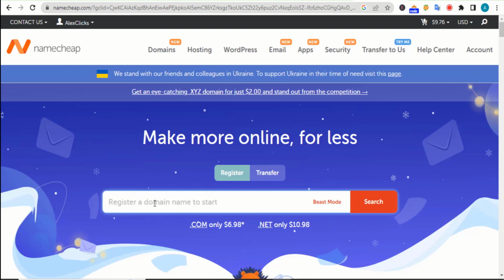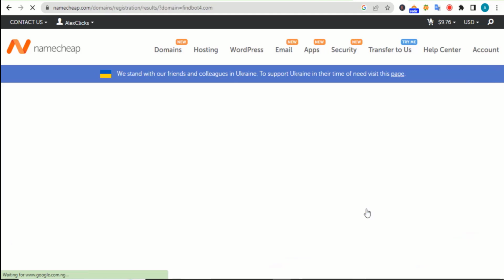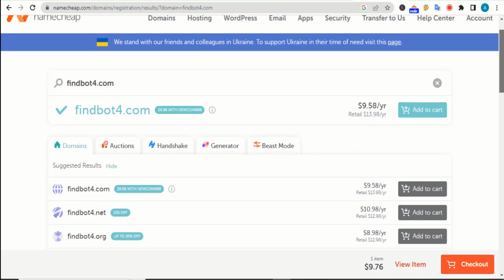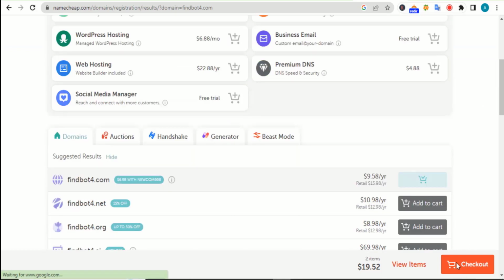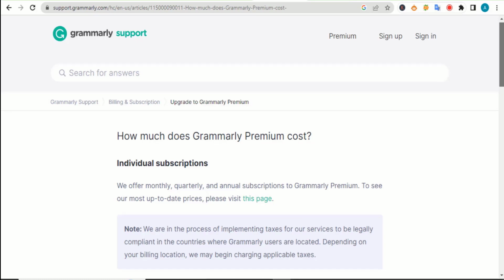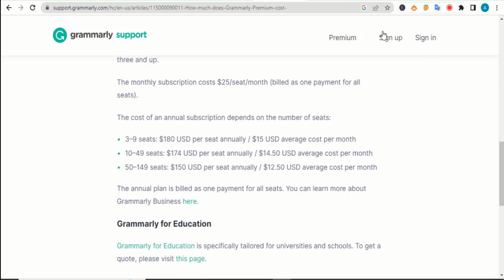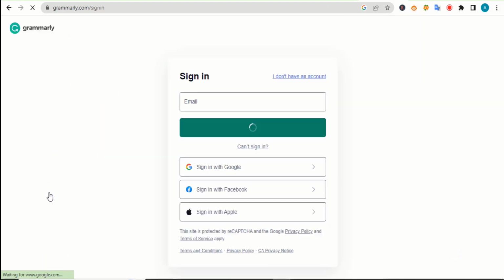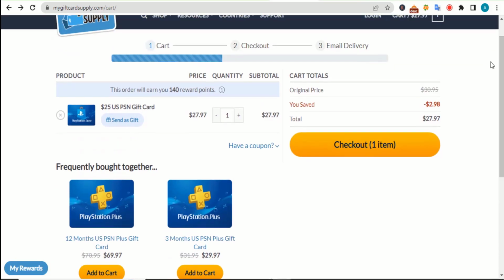How To Shop Online Without OTP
This video will show you 3 ways that you can shop online without OTP. If you are having problem accessing the one time password(OTP) that your bank do send to the phone number connected to your bank account and you want to shop online, then is nice you consider this three methods.
Chapters:
0:00 Introduction.
2:19 Buying Domain without OTP
4:45 Buying software Online
6:35 Buying Gift Card Online without OTP